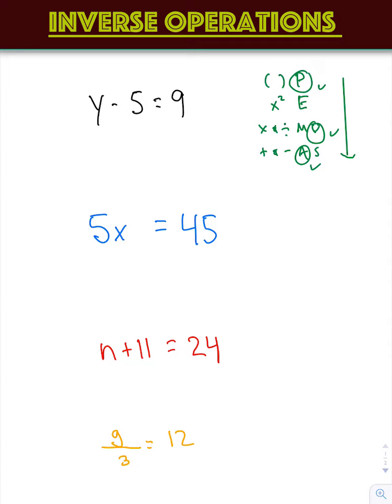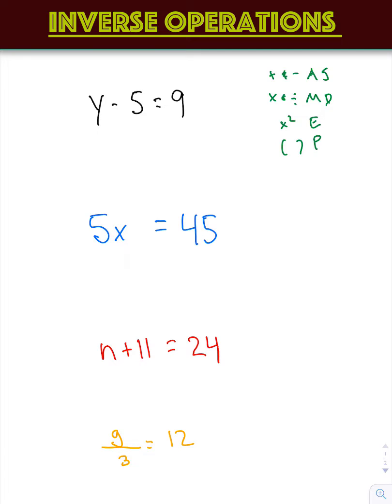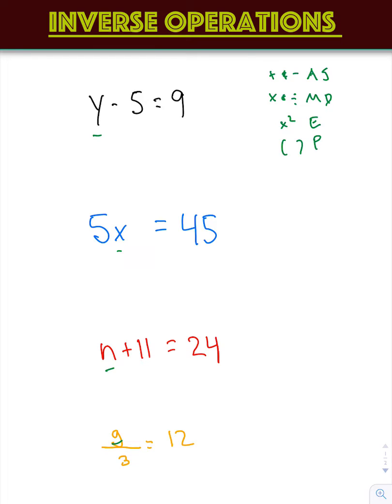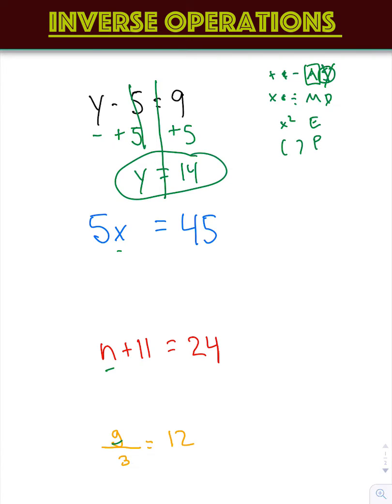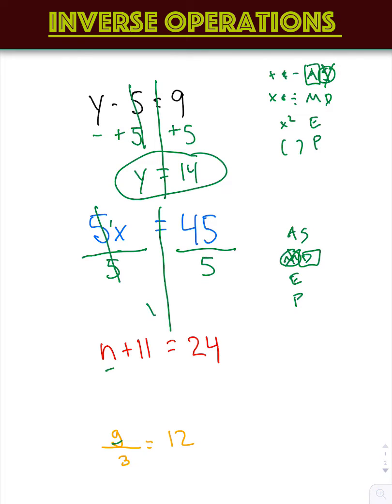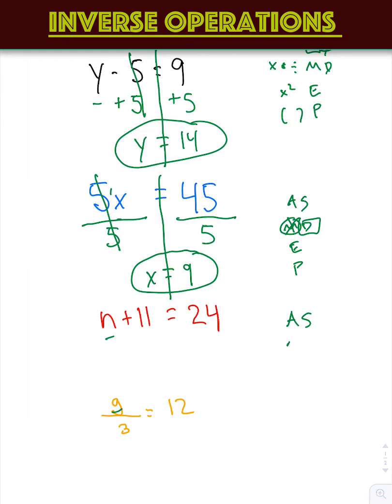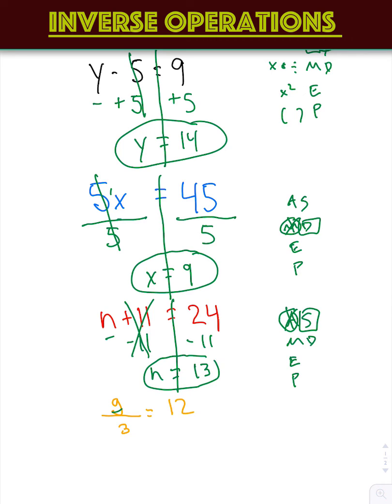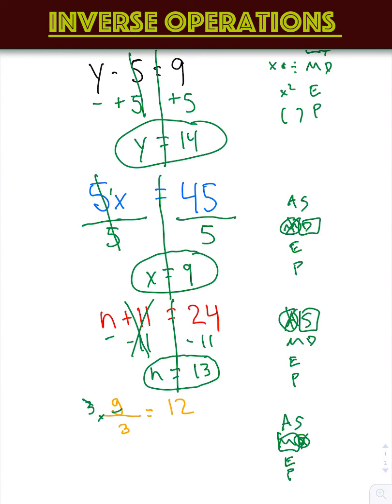Inverse Operations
CCS: 6.EE.3